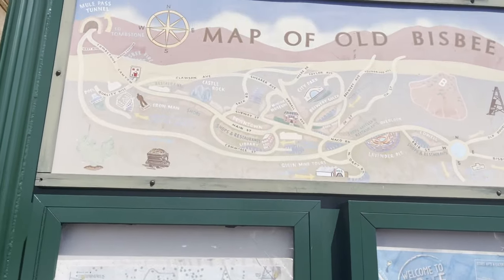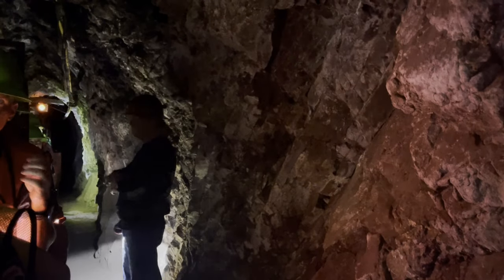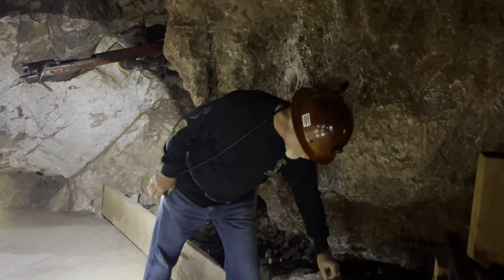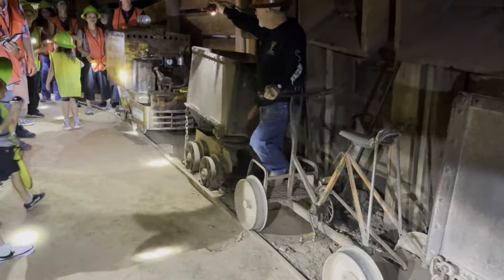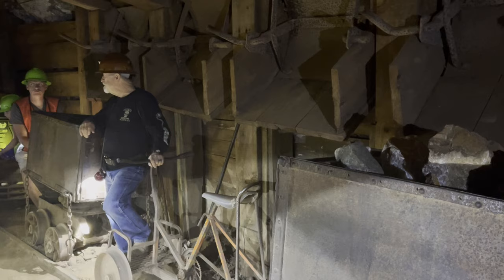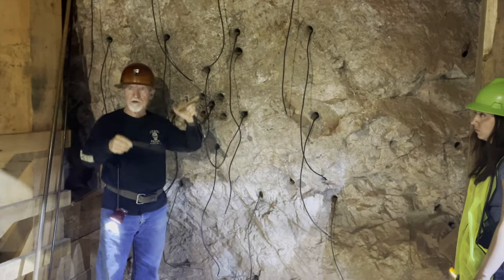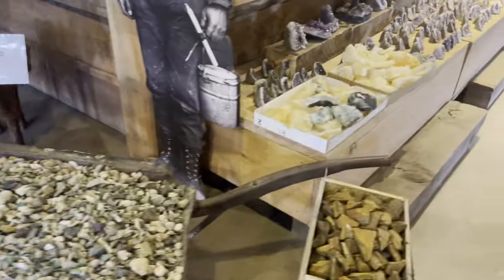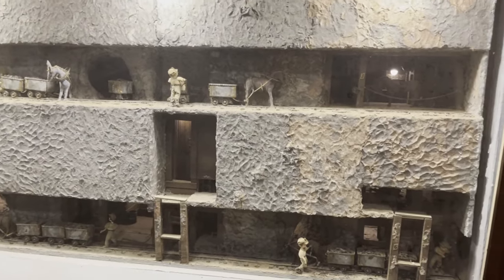EXPLORING THE QUEEN MINE: A Must-see Tour In Bisbee, AZ!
The Queen Mine Tour in Bisbee, Arizona, is a popular tourist attraction that offers visitors a unique opportunity to explore an authentic historic copper mine. Here’s a detailed overview:

Overview
Location: Bisbee, Arizona
Type: Underground mine tour
Duration: Approximately 1 hour
Season: Open year-round, with tours generally running multiple times daily
Tour Experience
Guided Tours: Led by former miners, the tours provide insights into the history and workings of the mine.
Safety Gear: Participants are provided with hard hats, miner’s lights, and safety vests.
Underground Journey: The tour takes you deep into the mine, via a mining train, allowing you to experience what it was like to work underground.
History: Learn about Bisbee’s mining boom, the life of miners, and the technology and methods used in mining from the late 19th century onwards.
Key Highlights
Mining Train Ride: A ride on the mining train through dark, narrow passages.
Educational: Detailed explanations about the mining process, the tools used, and the challenges faced by miners.
Hands-on Experience: Opportunity to see and touch the tools and equipment used by miners.
Historical Artifacts: View original mining artifacts and equipment.
Visitor Information
Age Restrictions: Suitable for all ages, but children must be accompanied by an adult.
Accessibility: The tour involves narrow passages and uneven ground, which may not be suitable for all visitors.
Dress Code: It is recommended to wear comfortable clothing and closed-toe shoes due to the underground environment.
Nearby Attractions
Bisbee Mining & Historical Museum: Provides additional context and history about the mining industry and the town of Bisbee.
Downtown Bisbee: Known for its art galleries, shops, and restaurants, offering a charming and historic atmosphere.
The Queen Mine Tour is a fascinating experience for those interested in history, mining, and geology, providing a glimpse into the rugged life of early miners and the rich heritage of Bisbee.